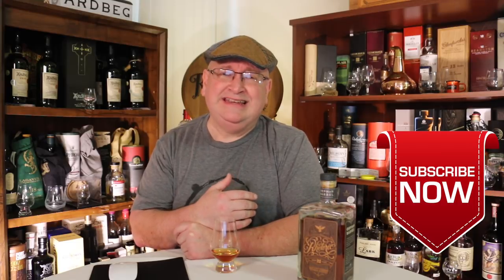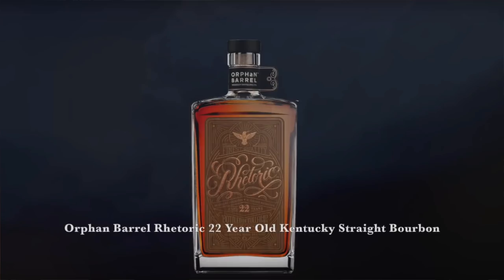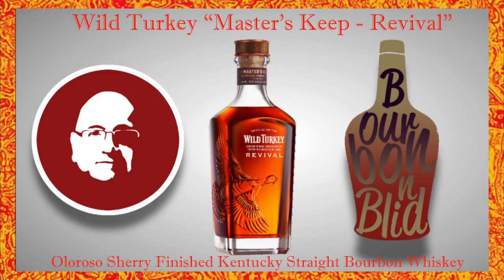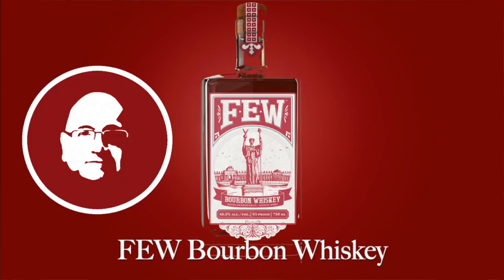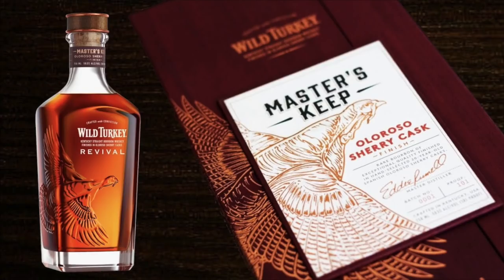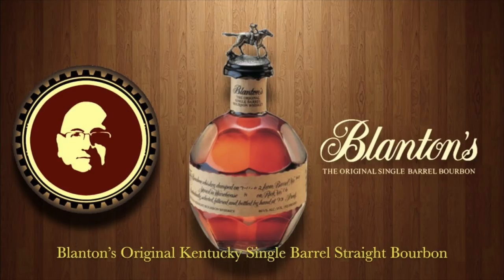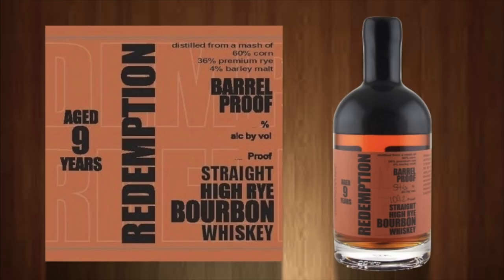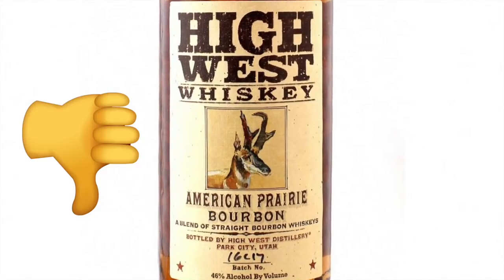Premiere: Top 5 Bourbons of Bourbon Month 2019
In this video Erik Wait discusses the 20 Bourbons reviewed during Bourbon Month 2019 and reveals his Top 5 Bourbons.